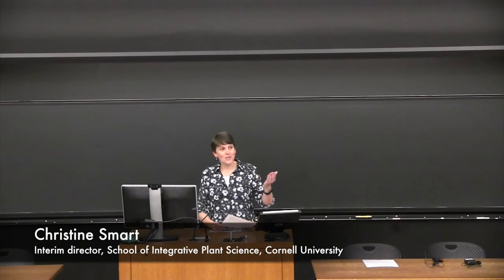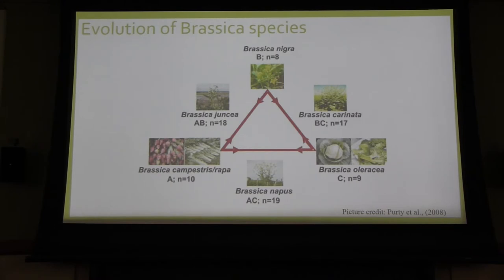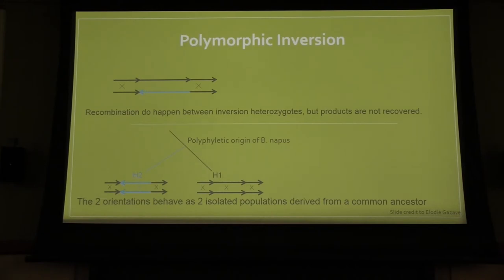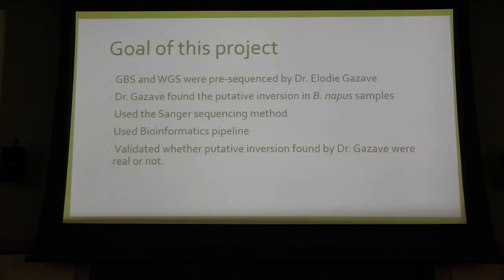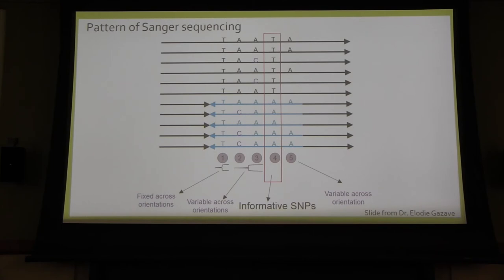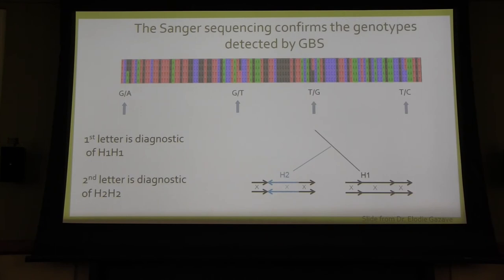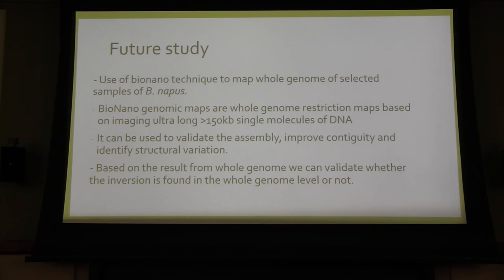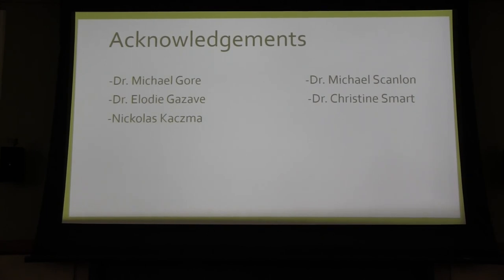Yoon Joo Lee: Polymorphic inversion in Brassica napus L.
Yoon Joo Lee ’17 (Plant Sciences)School of Integrative Plant Sciences Senior SymposiumMay 15, 2017